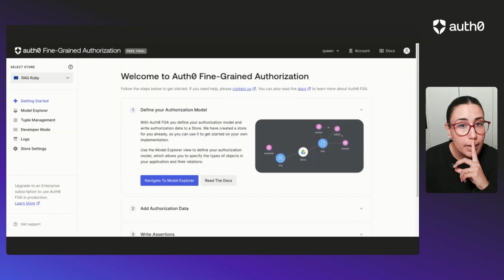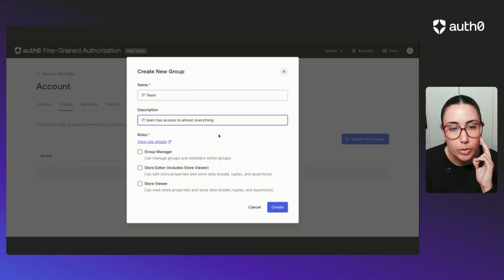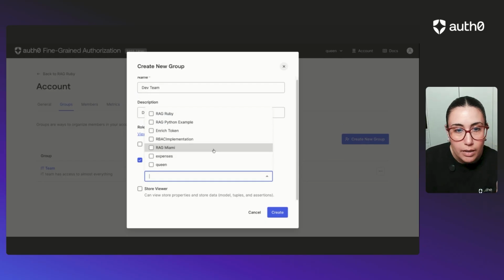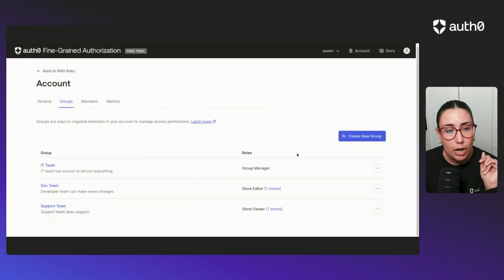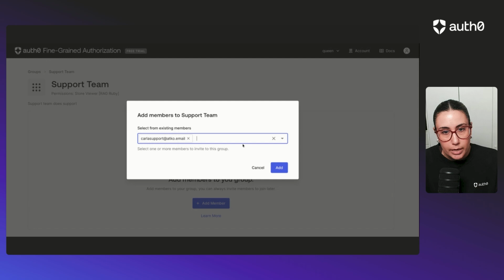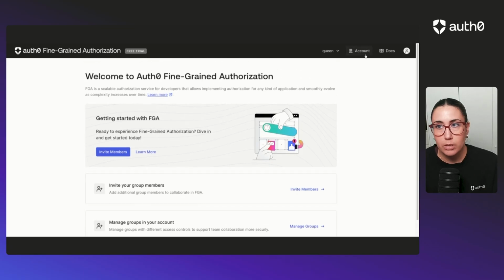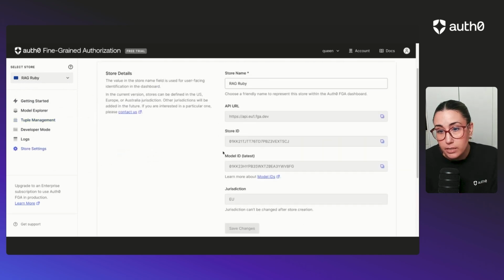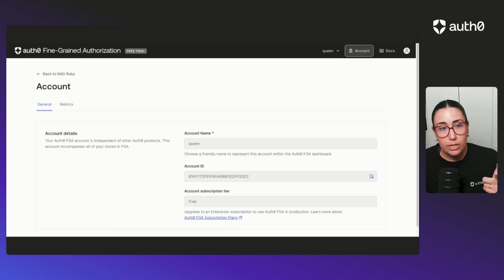How to Manage Multi-Team Access in Auth0 FGA Without Losing Control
Stop making everyone an admin! While giving full access is the easiest way to start with Auth0 Fine-Grained Authorization (FGA), it quickly becomes a security nightmare as your team scales. In this tutorial, @carlaustabile   demonstrates how to implement the Principle of Least Privilege using the new Per Member Authorization feature. Learn how to transition from "Super Admin" chaos to a structured, role-based system in just a few clicks.

- The risks of the "Super Admin" problem in scaling teams.
- Understanding the 4 new roles: Account Owner, Group Manager, Store Editor, and Store Viewer.
- How to create and manage Groups for different team functions (IT, Dev, Support).
- How to assign granular permissions to specific "Stores" (e.g., RAG Ruby app).
- A behind-the-scenes look at how Auth0 FGA uses its own API to power these features.

Resources

0:00 The "Super Admin" Security Nightmare
0:17 Introduction to Per Member Authorization
0:43 The 4 New Roles Explained
1:07 Creating Groups (IT, Dev, and Support)
2:38 Setting Up Store Editor Permissions
3:07 Configuring Read-Only Store Viewers
3:45 Managing Members and Assignments
4:40 Testing Access Levels: Account Owner vs. IT Team
5:54 Testing Access Levels: Developer Team
6:41 Testing Access Levels: Support Team
7:16 Fun Fact: FGA is Built on FGA
8:00 Conclusion and Next Steps